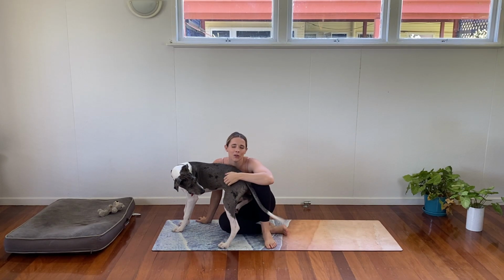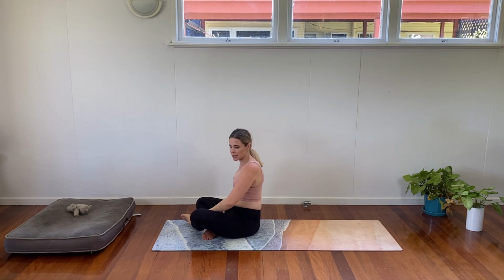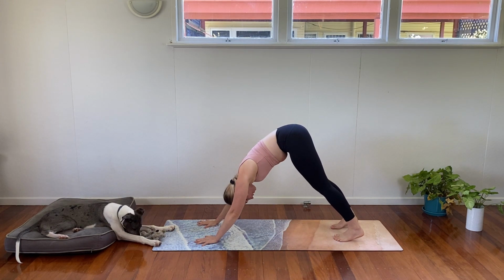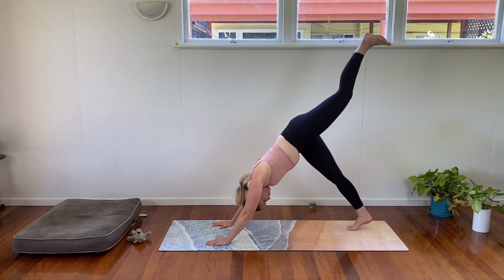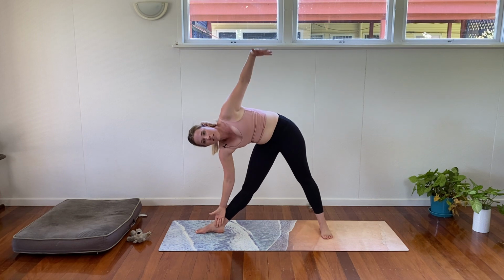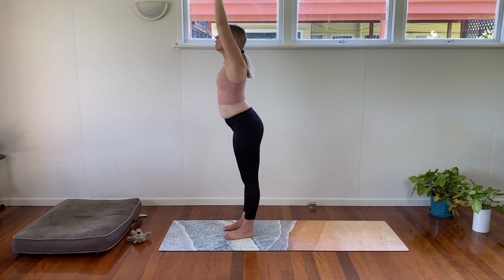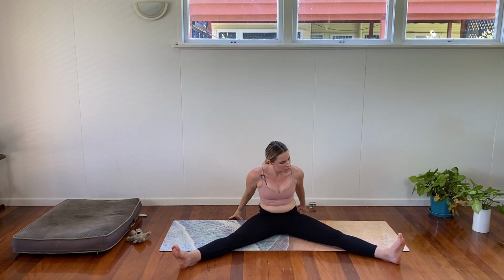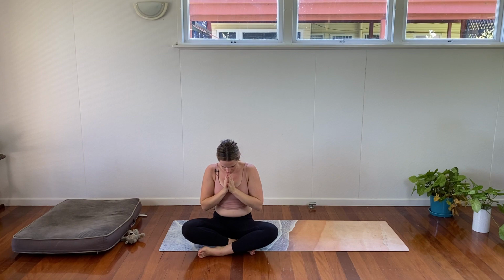30 Minute Vinyasa Yoga for Balance 💫 Doga Yoga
My name is Melodie, and along with my dogs Merlin & Arlo, we're here to bring you beginner-friendly yoga classes that make you feel, stronger, happier and healthier, while giving back to dogs in shelters at the same time 🐶 💗.

We support different charities every month, and you can give suggestions/vote on next month's charity on our Facebook Group!

Want to join in on our monthly challenges and practice yoga daily?

to sign up!

When you complete a challenge, we give back to a 🐶

Please consult with your physician or doctor before beginning any exercise program. By participating in this exercise or exercise program, you agree that you do so at your own risk, are voluntarily participating in these activities, assume all risk of injury to yourself, and agree to release and discharge Doga Yoga from any and all claims or causes of action, known or unknown, arising out of Doga Yoga’s negligence.